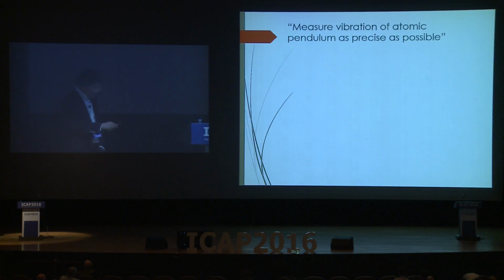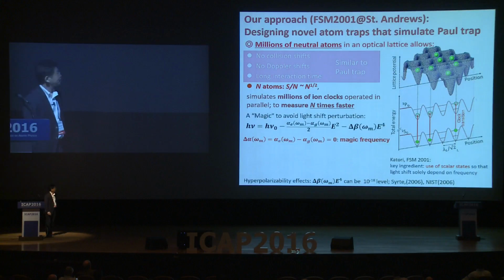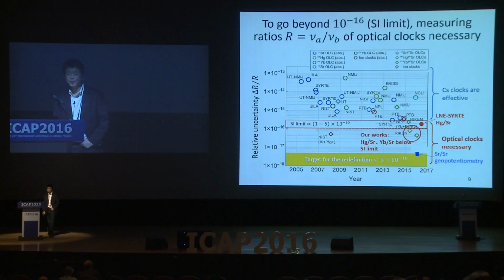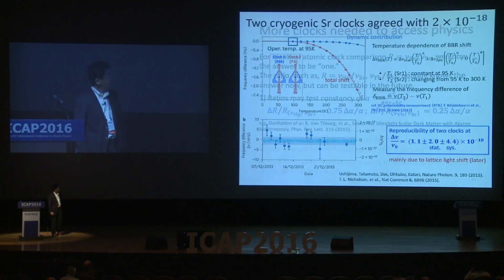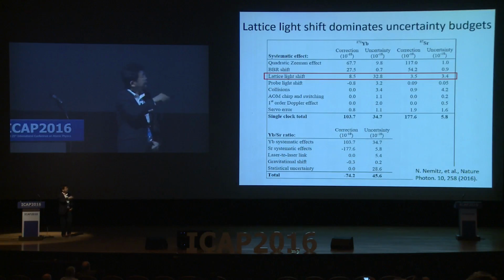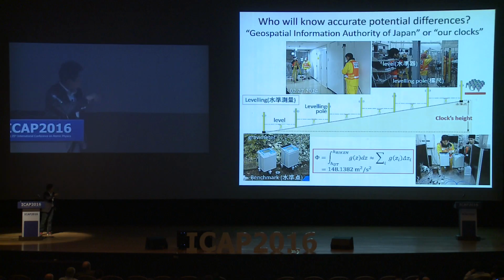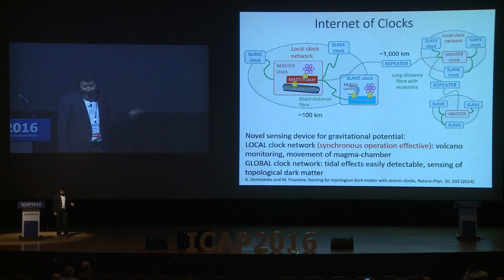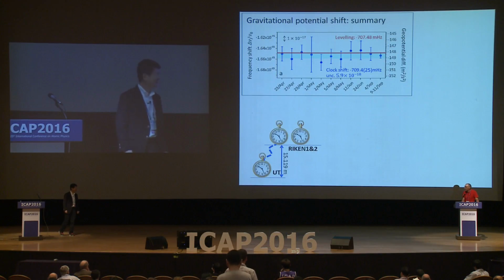20160725 1day 04 - Hidetoshi Katori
Frequency ratios of optical lattice clocks at the 17th decimal place